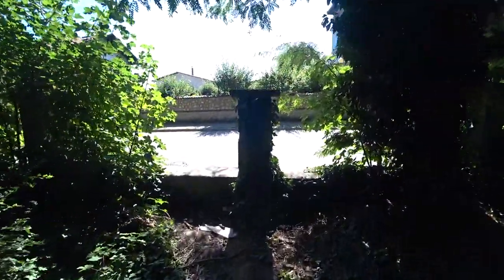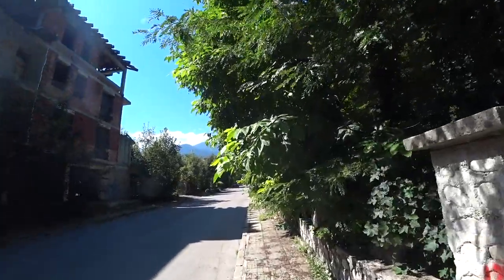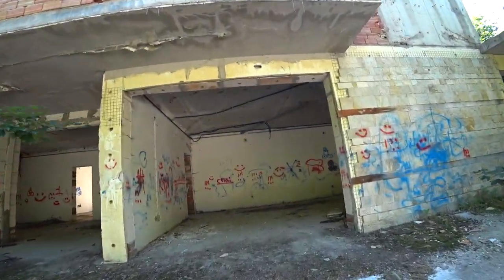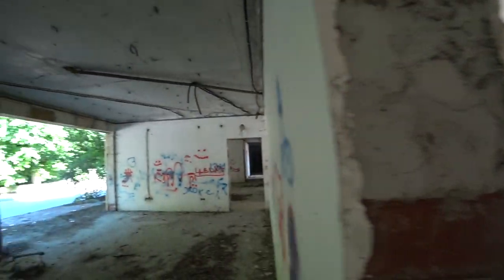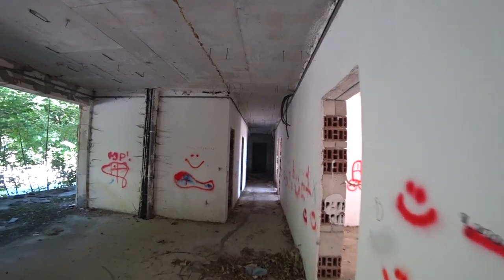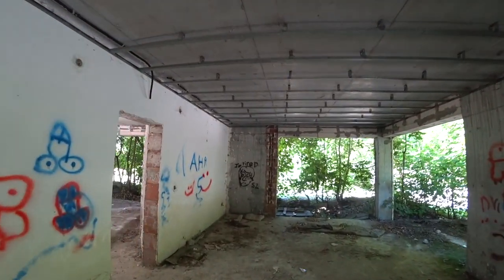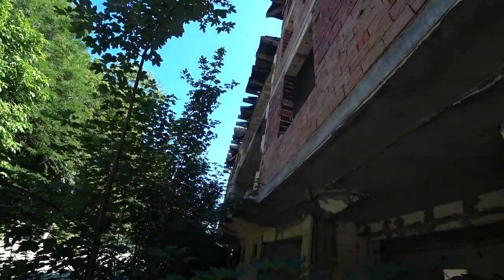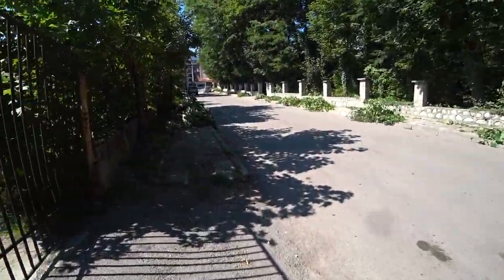Why There Are SO MANY Abandoned Buildings In Bansko (Bulgaria Vlog)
. BANSKO, BULGARIA - Exploring a little abandoned building after I finished in the outdoor gym. What did I find? IS this video purely clickbait? Find out! There were actually quite a few empty buildings in Bansko, now that I think about it!

This is a combination of a vlog and a street walking video of Bansko, Bulgaria. We went to Bansko in Summer so it wasn’t cold at all, the weather was BEAUTIFUL.

This is also a good video to show you the life of a digital nomad and maybe give you some motivation to become a digital nomad and travel more. Footage is filmed with my little action camera, the Sony FDRX3000 (Link below)

Most of my videos are filmed on the Sony FDRx3000 Action camera which you can get

My names Stef and I make travel videos on this channel.